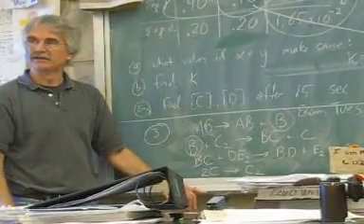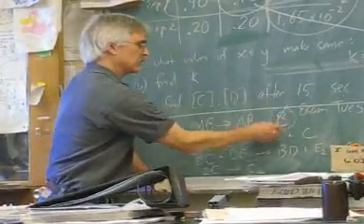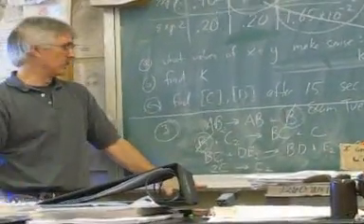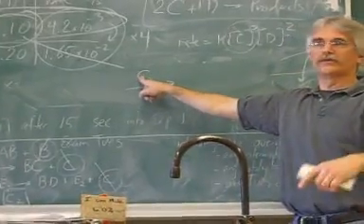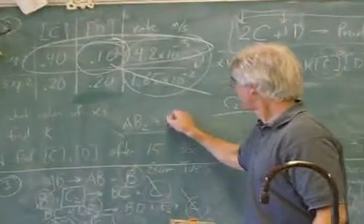Penk Problem #3 4-9-07